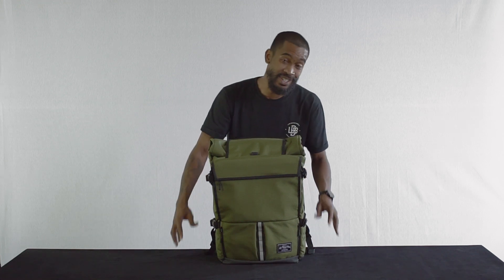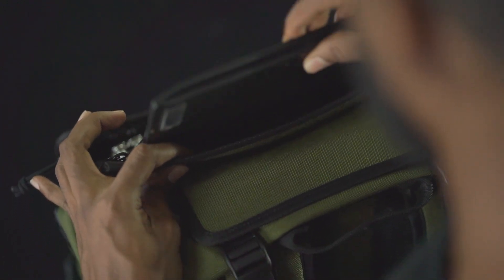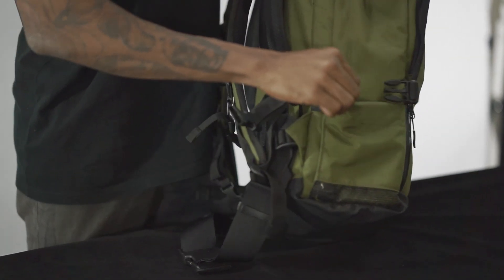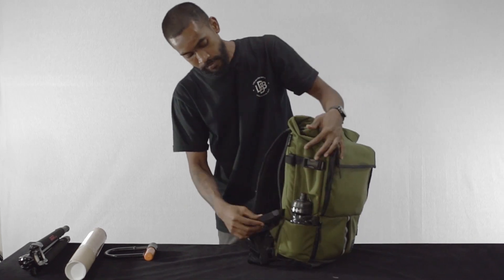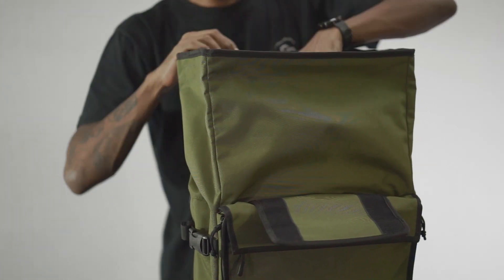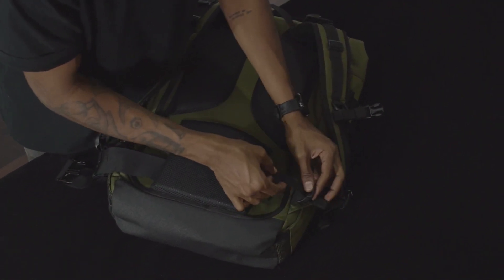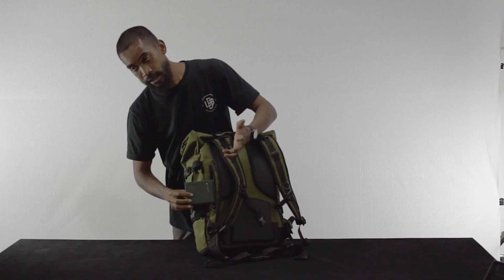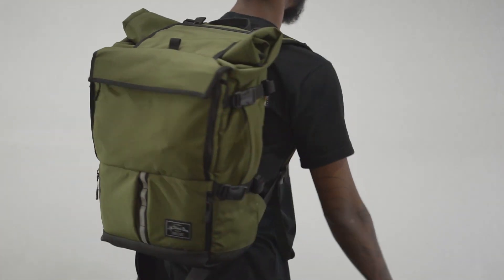Peloton Rolltop Backpack 5.0 | Life Behind Bars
"if it ain't broke, don't fix it" might be a mantra that's adopted by many companies out there, it might sound like common sense, but we believe that that mantra, is a recipe for complacency. Here at LBB, we do things a little differently, our philosophy goes more like this: "Just because it's not broken, doesn't mean it can't be improved".

The Peloton Rolltop, our most coveted, and most popular backpack, not only that they're back in stock, but there has been many improvements since the last version, The Peloton 5.0 marks another major upgrade on this timeless pack.

Check out the improvements over 4.0 on this list:
http://

Check out the link below to learn more about the specification or purchase: